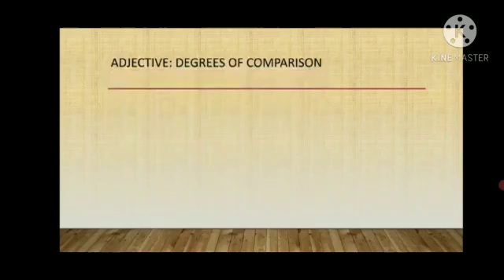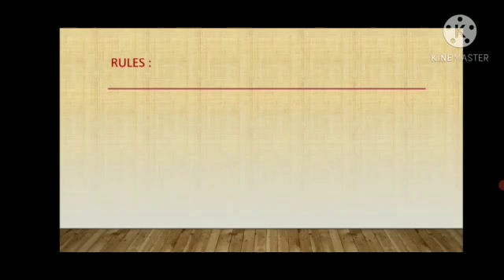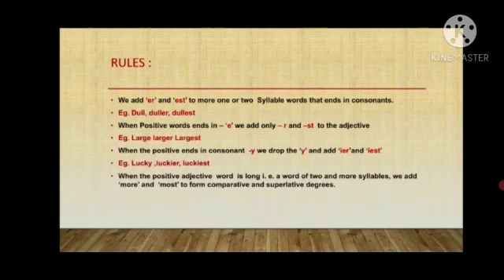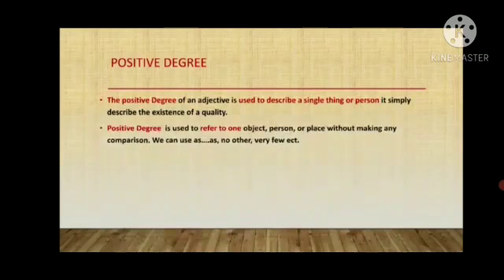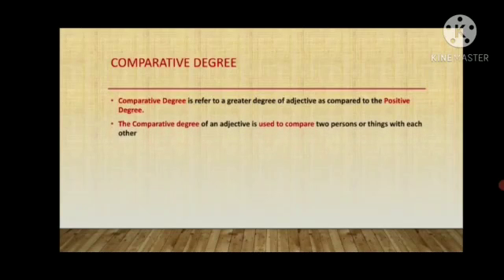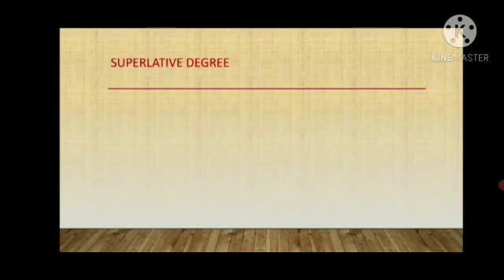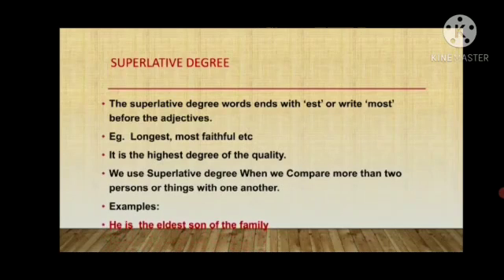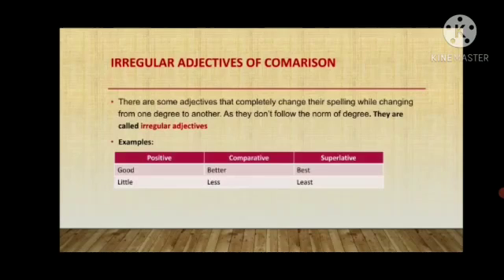Edu video Degrees of Comparison